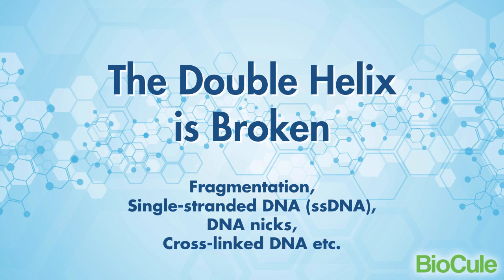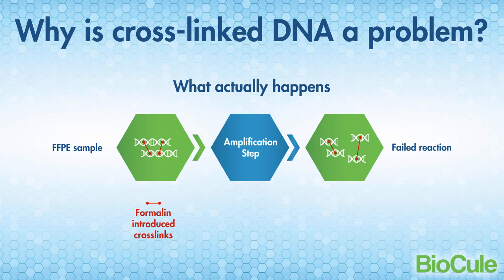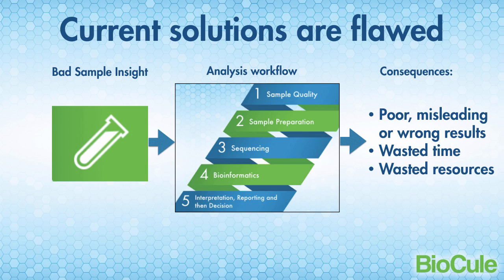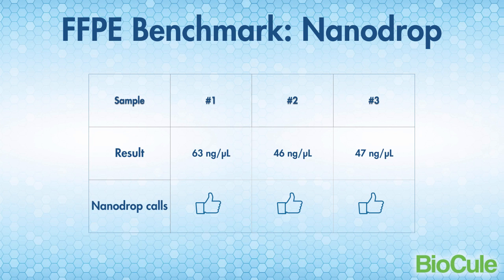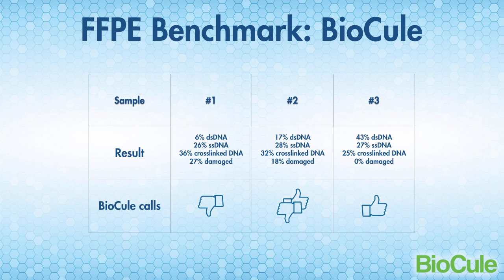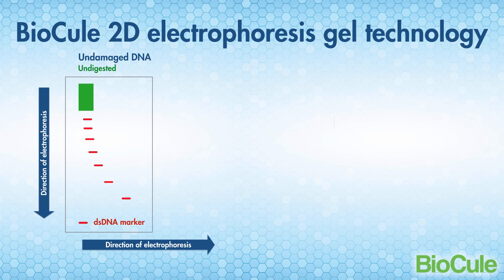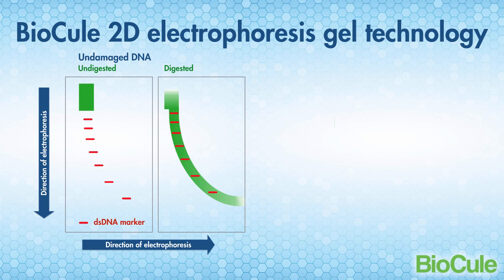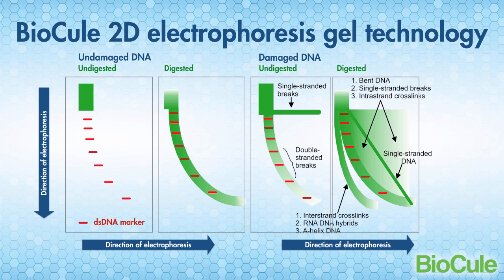BioCule Overview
AllSeq Consulting is working with BioCule, an Icelandic biotech company, which has a truly unique DNA QC platform that is able to reveal substantially more information about sample quality than the leading platforms, including an assessment of the level of fragmentation, cross-links, DNA nicks and single stranded DNA. They are looking to be acquired by a well-established life science company with the necessary infrastructure to fully commercialize the platform.